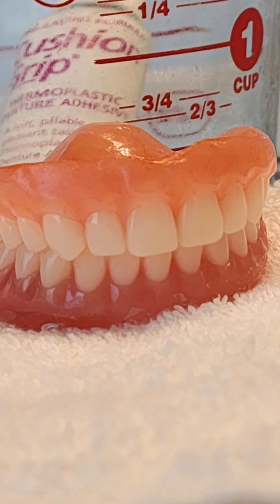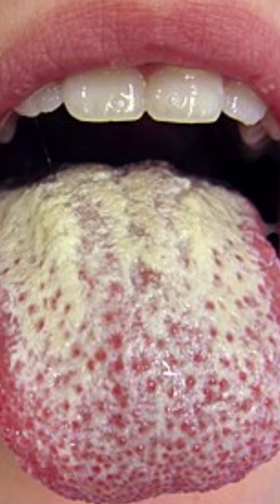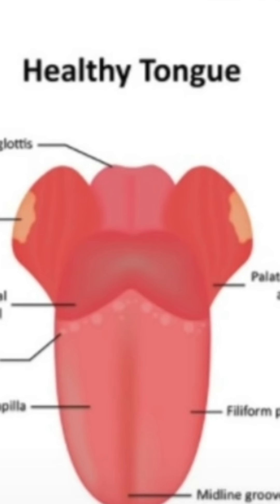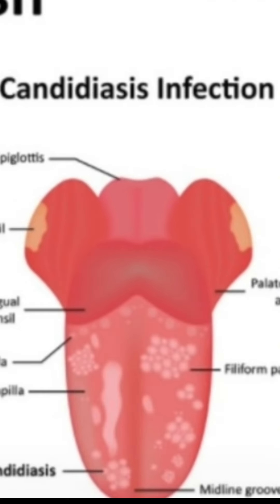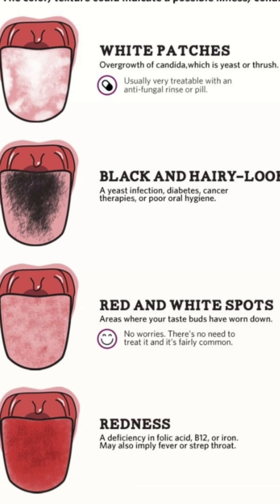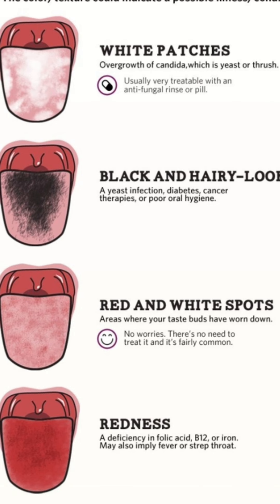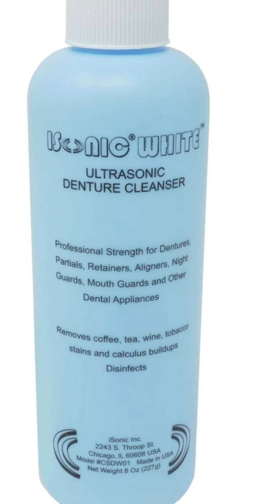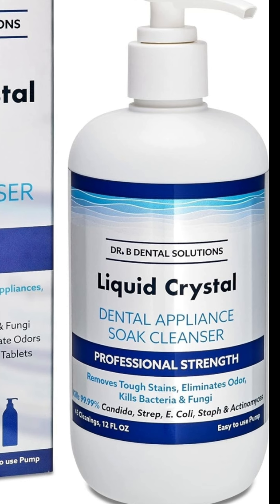🚨ORAL THRUSH AFTER DENTURES?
Quick insight on oral health care after dentures!!! How to prevent oral mouth thrush/yeast